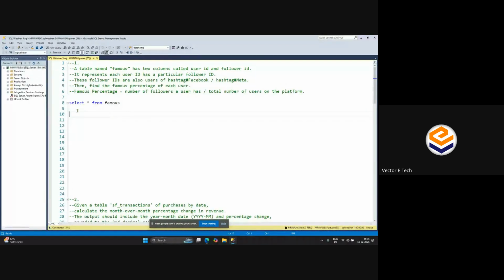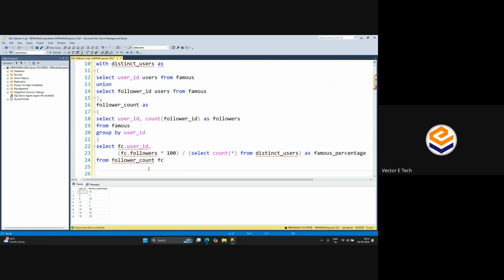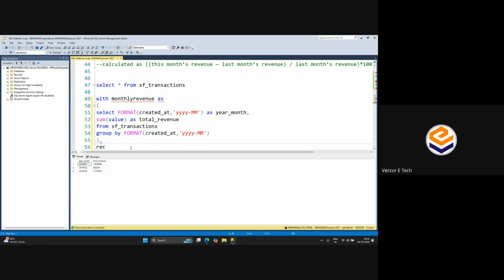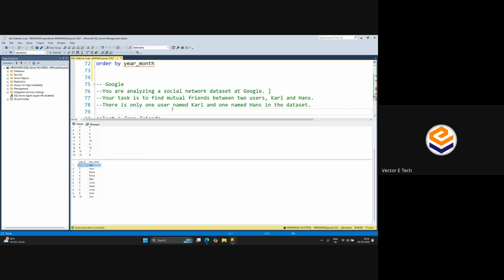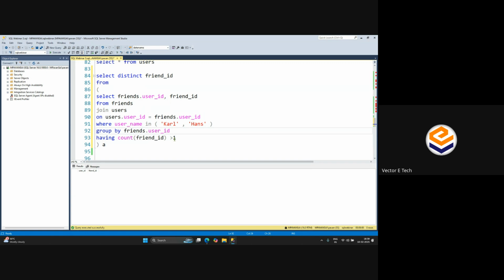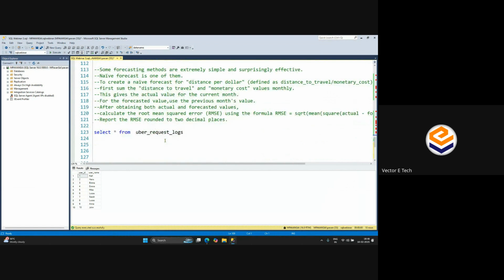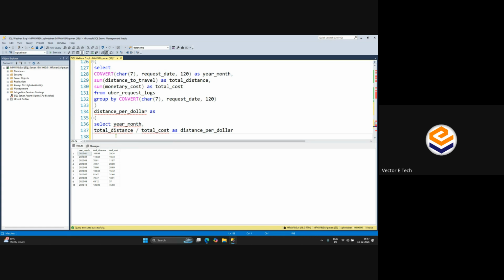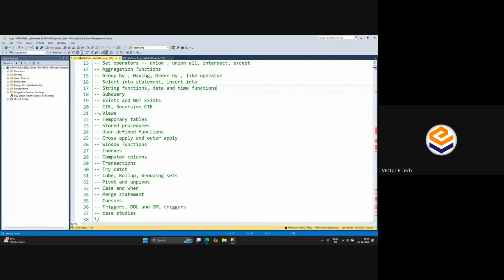Master CTE, GROUP BY & Window Functions in SQL!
📌 Master CTE, GROUP BY & Window Functions in SQL! | Free SQL Tutorial

Are you ready to take your SQL skills to the next level? In this session, we’ll dive deep into Common Table Expressions (CTE), GROUP BY, and Window Functions, essential for data analysis and reporting. Whether you’re a beginner or an experienced SQL user, this tutorial will help you write efficient and optimized queries for real-world applications.

What You'll Learn:
✅ Common Table Expressions (CTE) – Simplify complex queries using temporary result sets.
✅ GROUP BY – Aggregate and analyze data efficiently.
✅ Window Functions – Perform advanced analytical operations without affecting row grouping.
✅ Best Practices & Real-World Use Cases

SQL Developers
Business Intelligence Professionals
Anyone looking to enhance SQL query writing skills

🔗 Follow us for more updates: [Insert Social Media Links]